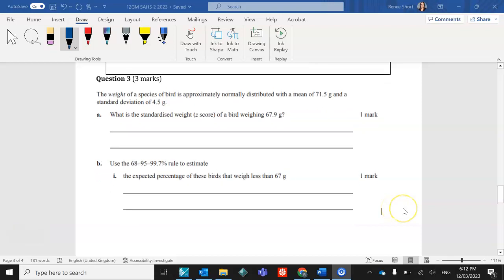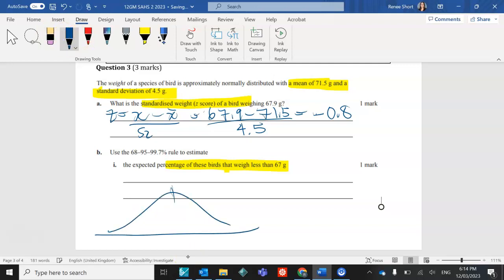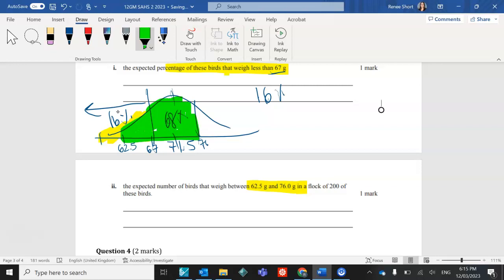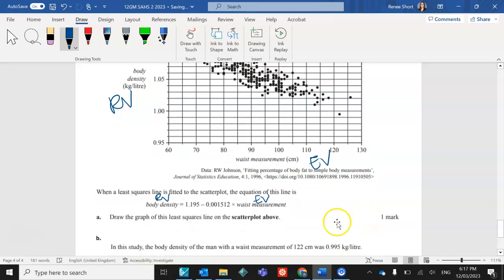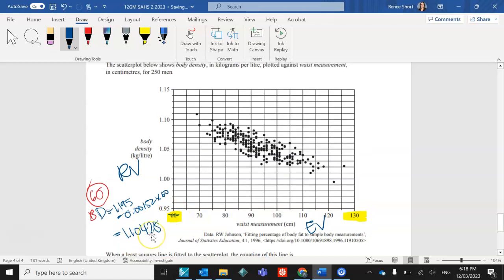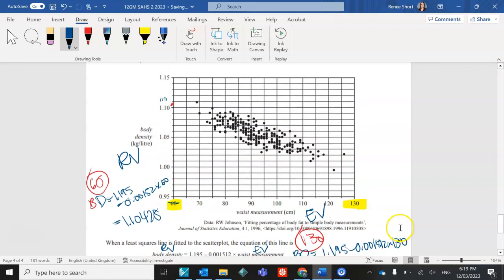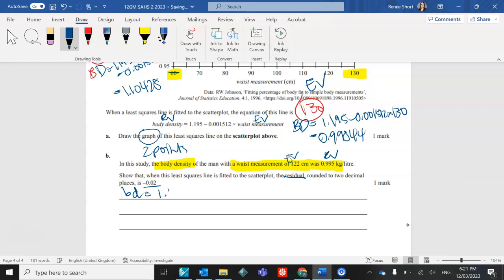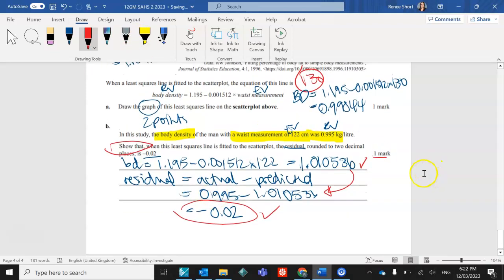12GM SAHS2 Q3-4